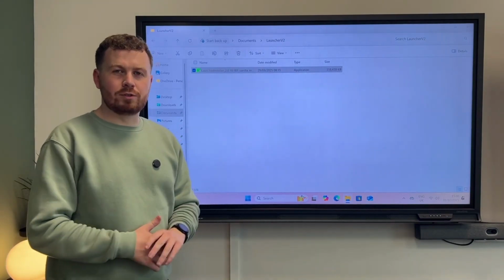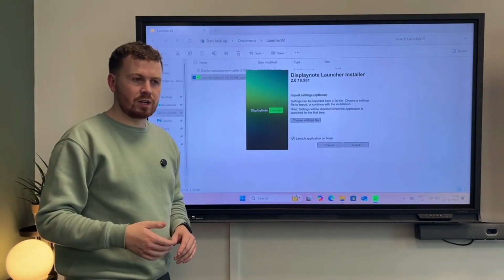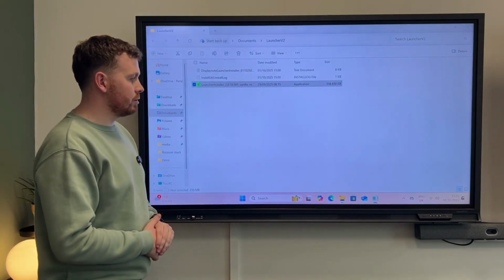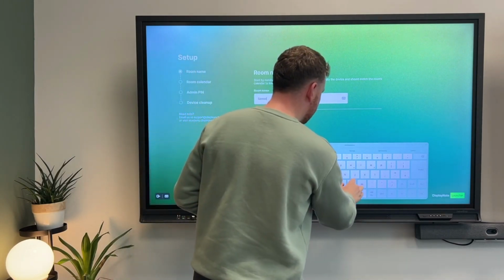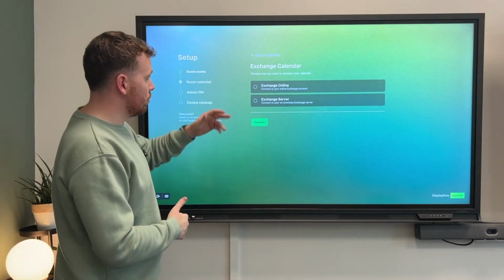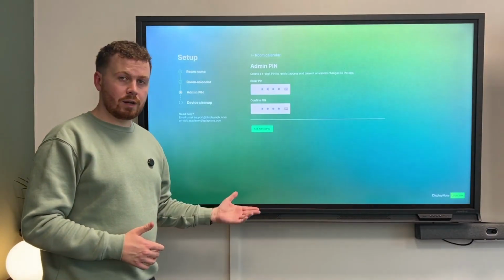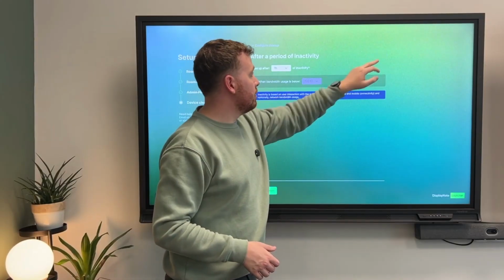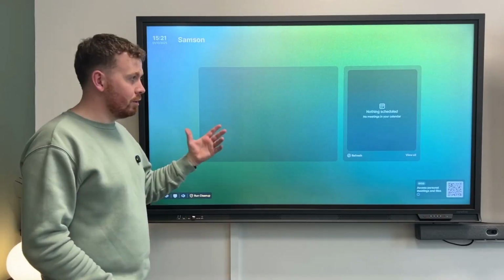Newline Launcher: Install and Setup Launcher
Newline Launcher makes it easy for anyone to start or join a meeting. It provides a clean, secure interface that keeps users focused on their meeting not the tech. Designed for your organization, it helps eliminate setup delays, sign-in issues, and distractions in every room.